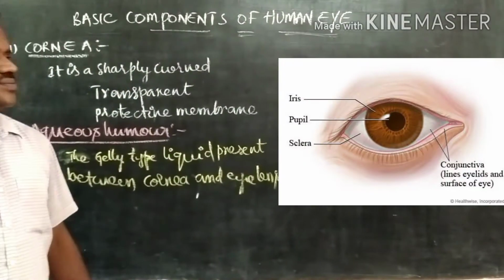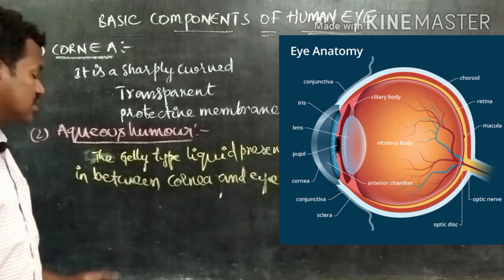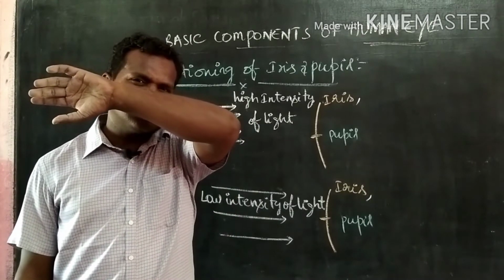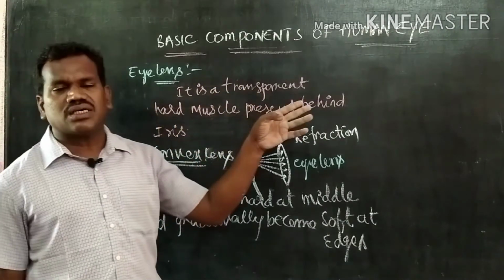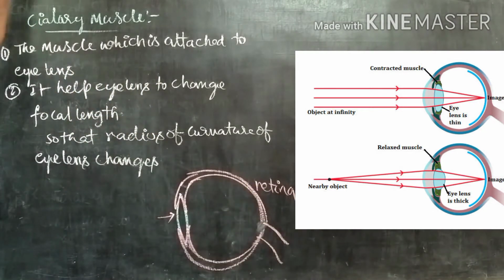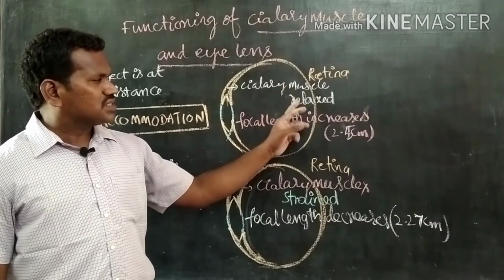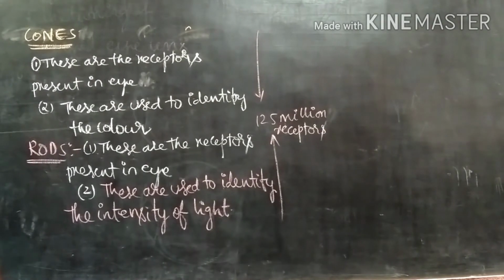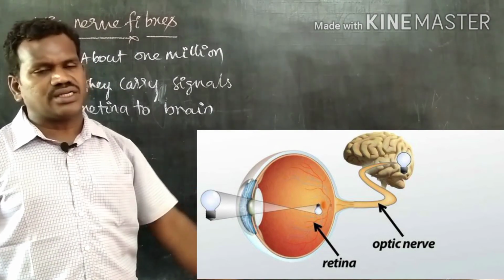BASIC PARTS OF HUMAN EYE / M.V SASI BABU